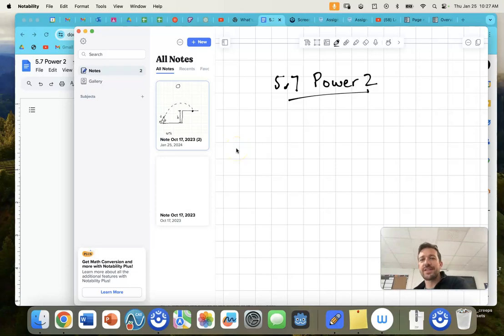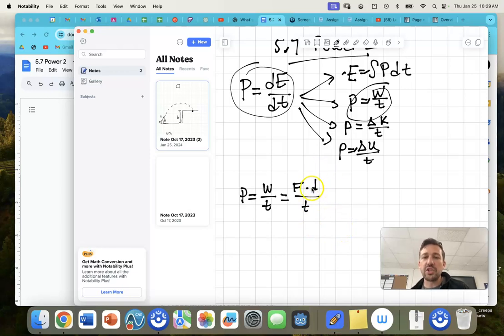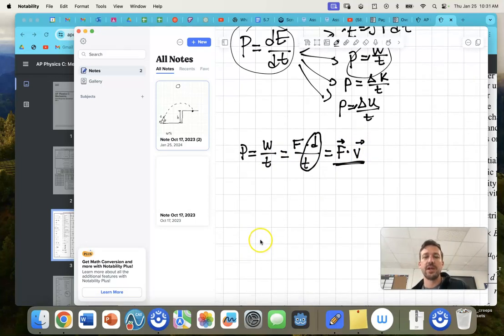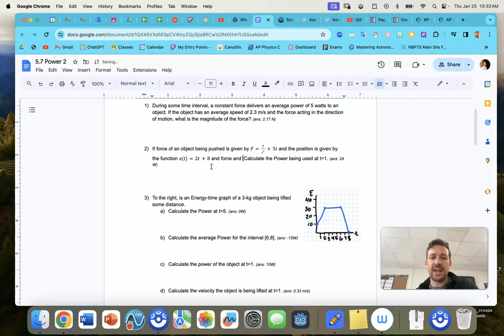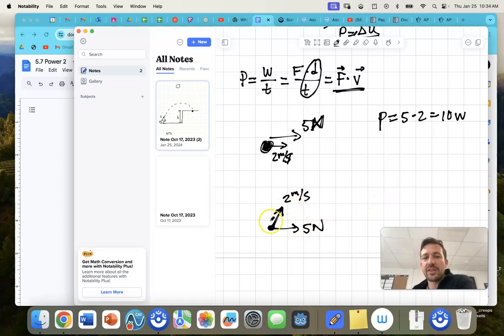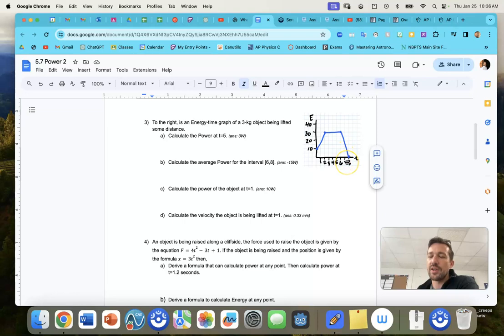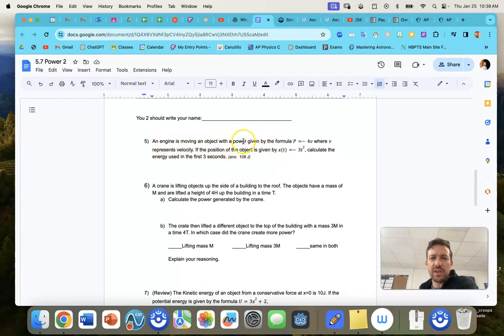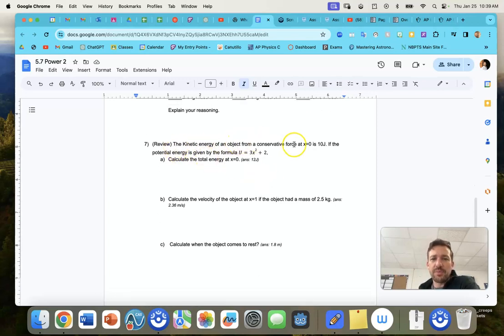5.7 Power 2